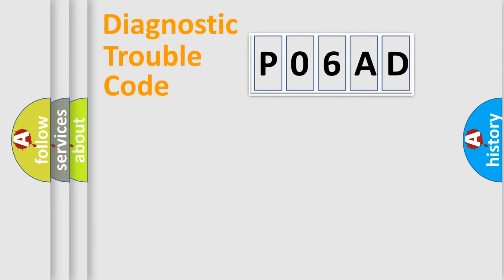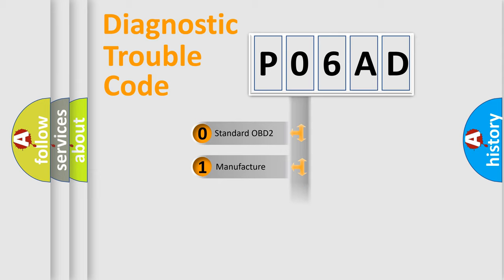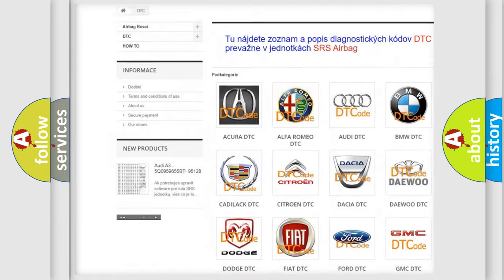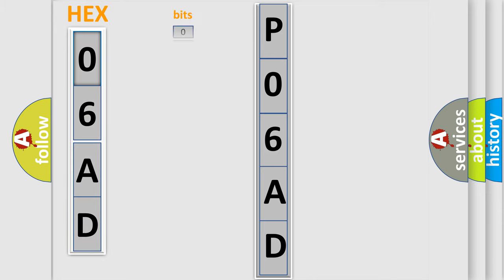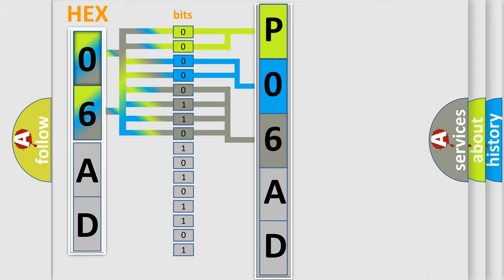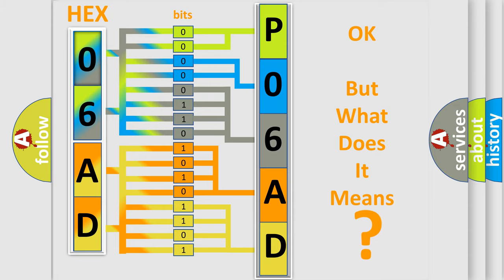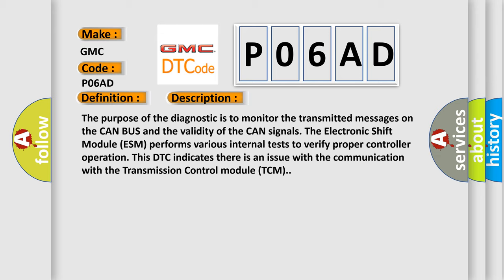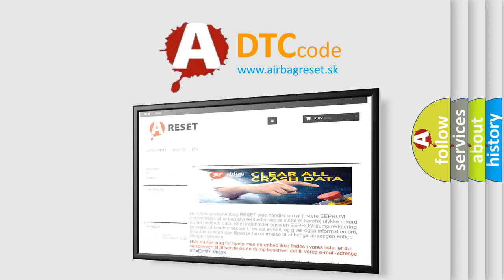DTC GMC P06AD Short Explanation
Contents:
0:21 Basic DTC analysis according to OBD2 protocol standard.
1:48 Insight into programming
2:58 A diagnostically understandable description of the Diagnostic Trouble Code
3:05 Basic error definition

Make:
GMC
Code:
P06AD
Definition:
LOST COMMUNICATION WITH TCM-BUS SIGNALorMESSAGE FAILURES
Description:
The purpose of the diagnostic is to monitor the transmitted messages on the CAN BUS and the validity of the CAN signals. The Electronic Shift Module (ESM) performs various internal tests to verify proper controller operation. This DTC indicates there is an issue with the communication with the Transmission Control module (TCM).
Cause:
Electronic Shift Module (Esm)Transmission Control Module (Tcm)Can Bus Circuits Open Or Shorted